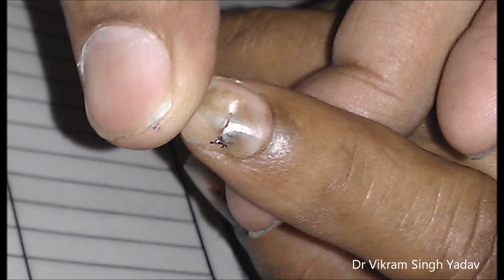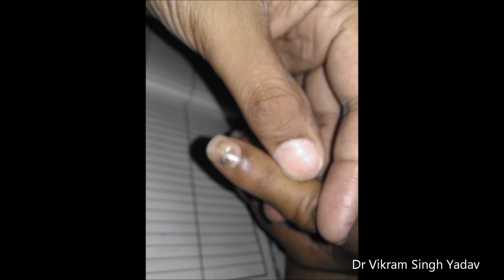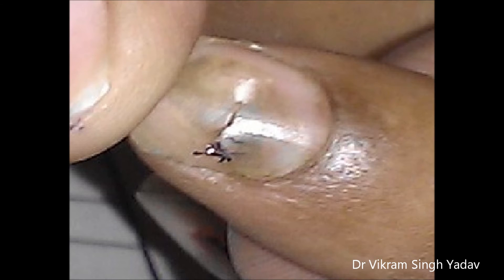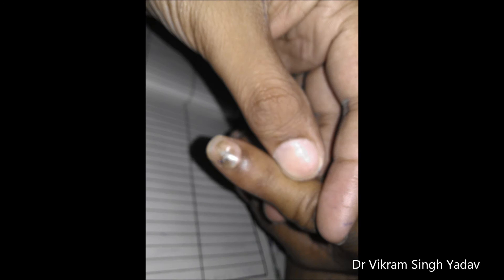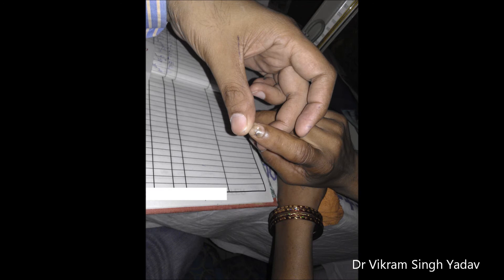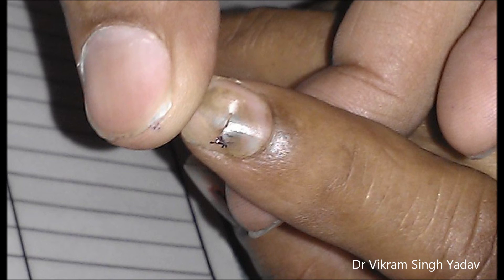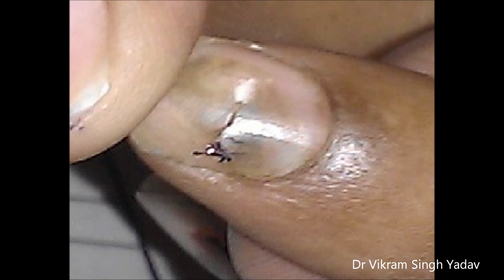Subungual Haematoma- Painful Blood Below Nail Bed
Such haematoma below nail are usually seen after trauma to the nail either finger get crushed between door or window or crush injury by some heavy object, such a hematoma is quite painful and such haematoma need to be drained to give instant relief from pain, either by drilling a hole in nail by driller or by making hole by red hot wire or needle so that haematoma can drained out.